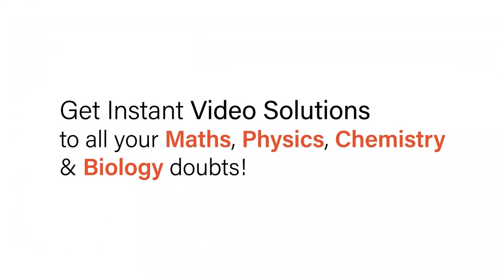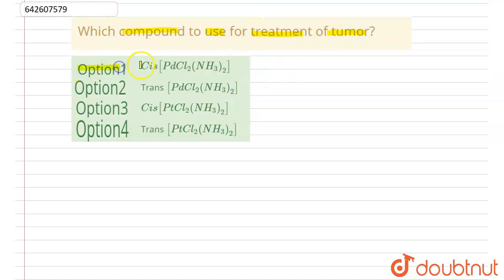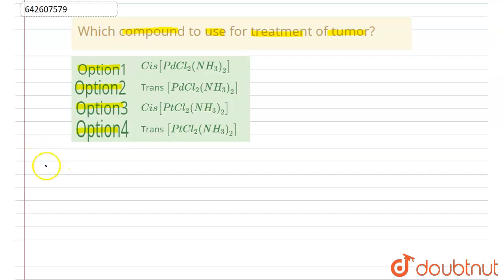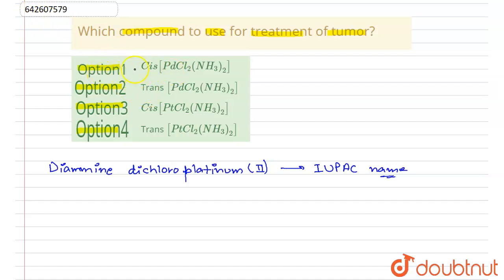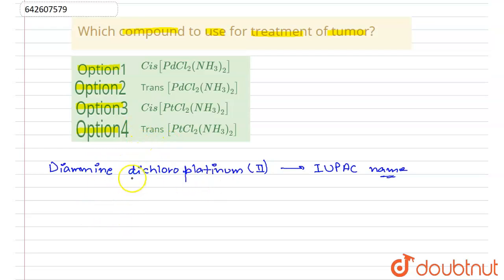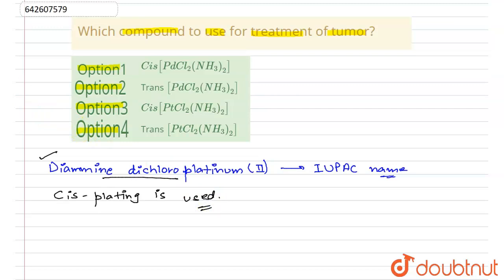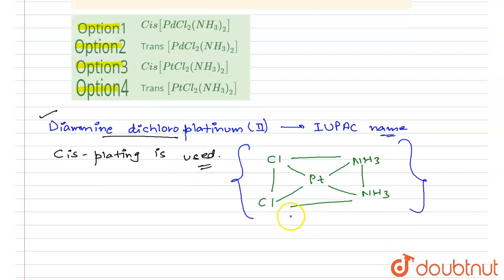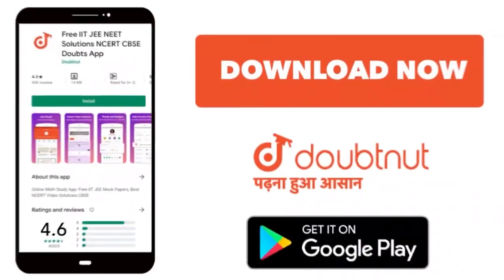Which compound to use for treatment of tumor? | 12 | JEE MAINS | CHEMISTRY | JEE MAINS PREVIOUS ...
Which compound to use for treatment of tumor?
Class: 12
Subject: CHEMISTRY
Chapter: JEE MAINS
Board:IIT JEE

👉 Have Any Query? Ask Us.